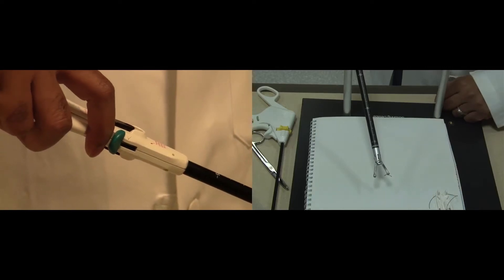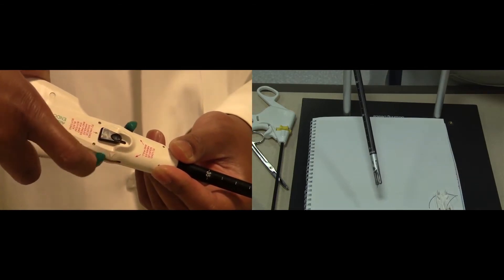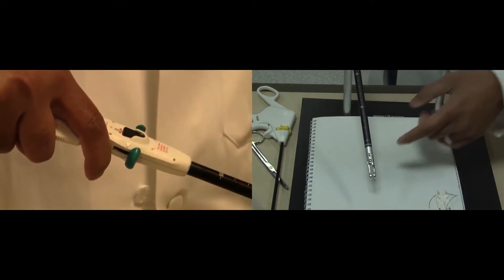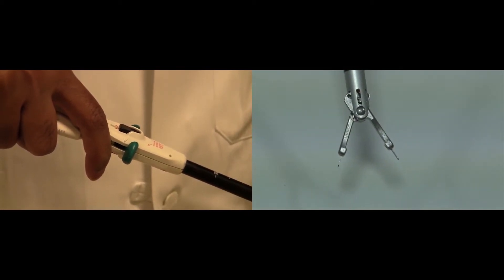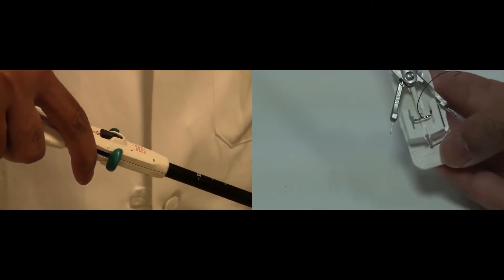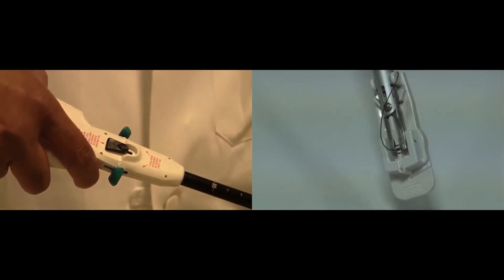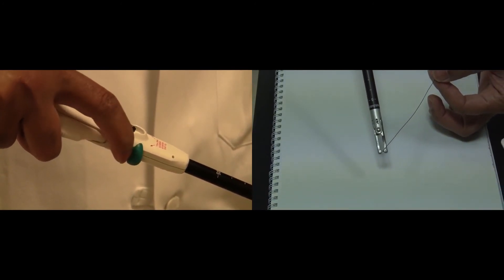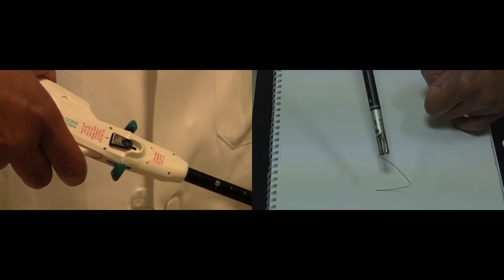Changing the suture on an endostitch device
Changing the suture on an endostitch device. From Dr. Saurabh Khandelwal